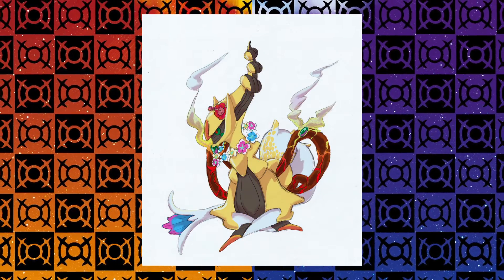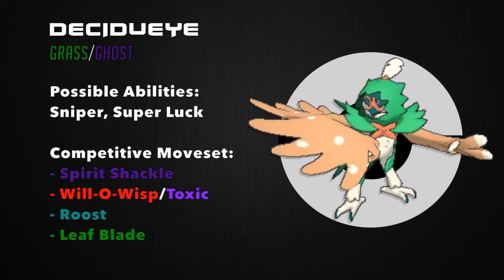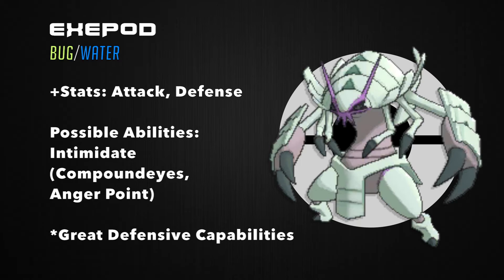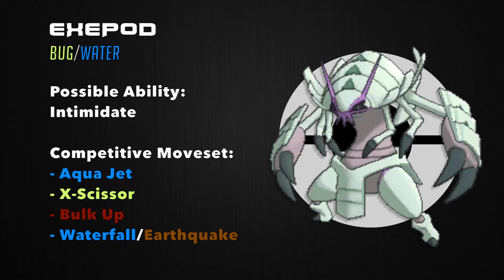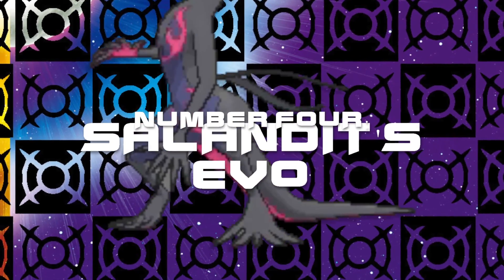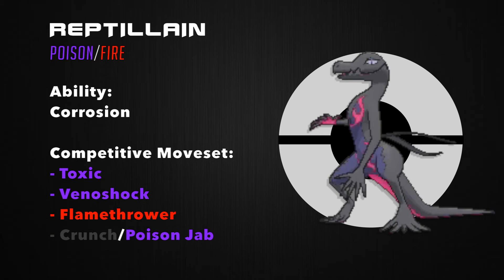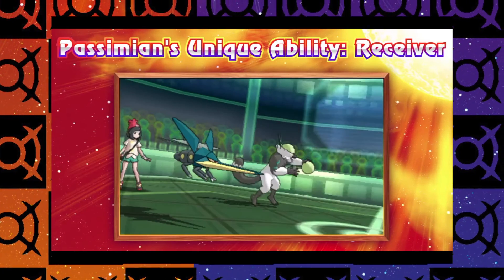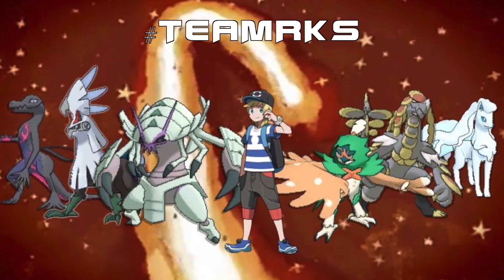My Pokemon Sun Team!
With Sun and Moon on the horizon, I thought I'd show off my six picks for my team in Pokemon Sun! Make sure to tune in November 18th when I'll be livestreaming gameplay from Pokemon Sun!